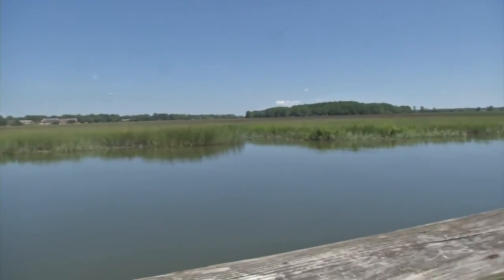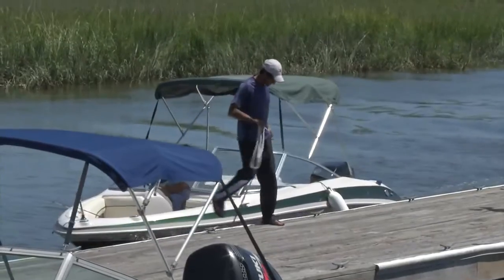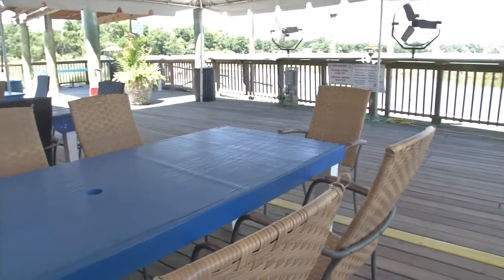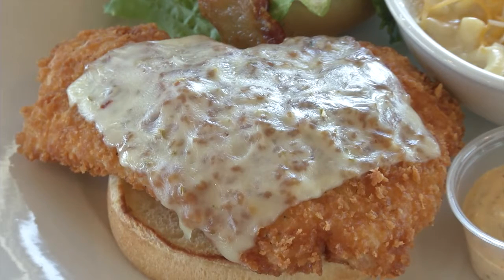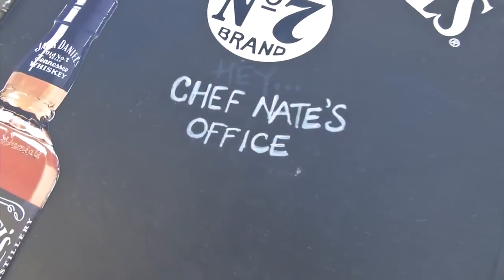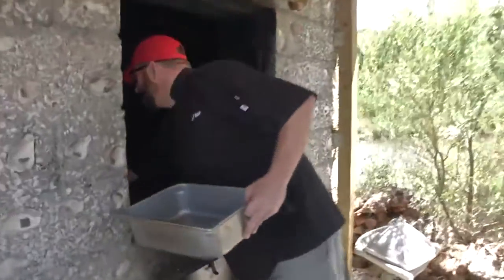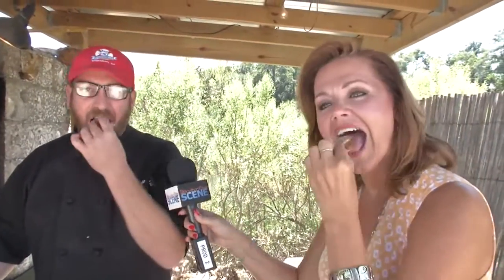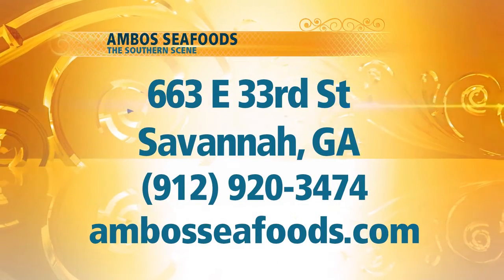Ambos Seafood Bonna Bella Waterfront Grill